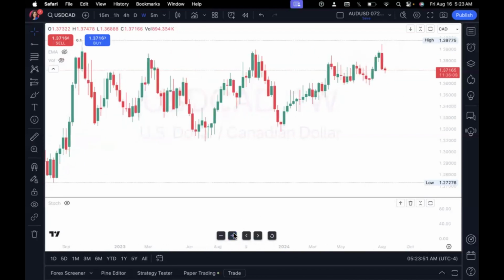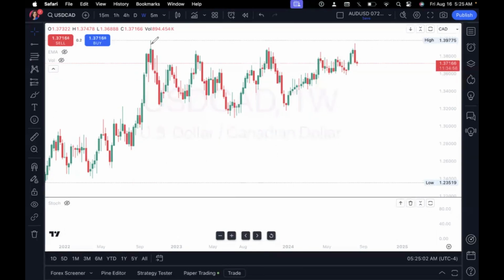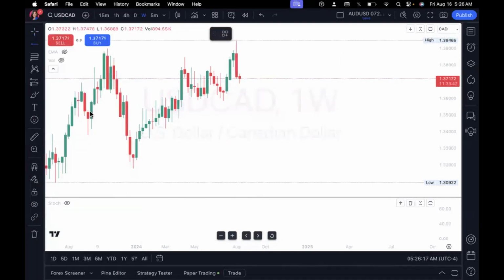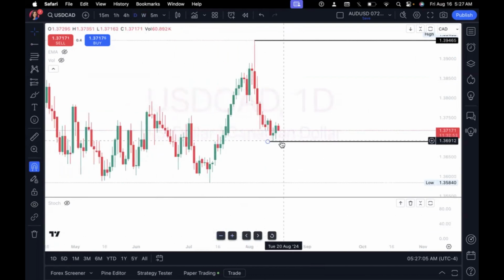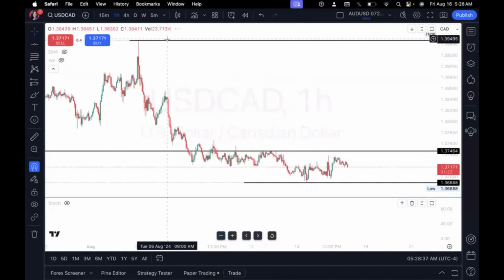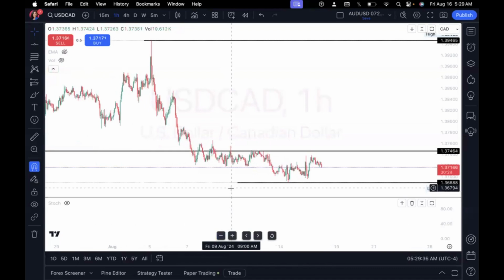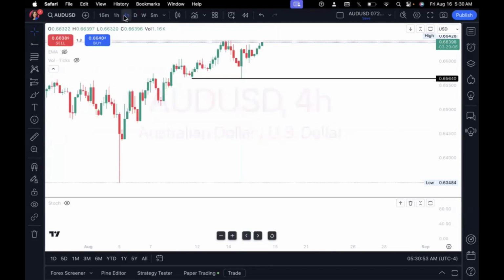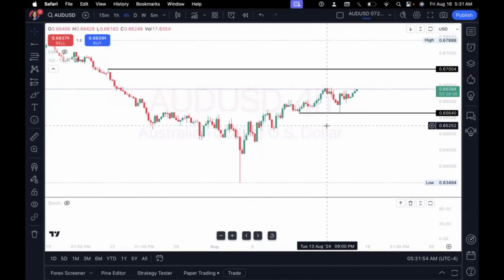How to do Weekly Analysis on Tradingview | No Indicators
Today we will cover:
1. Weekly Analysis on Tradingview
2. Support and resistance strategy